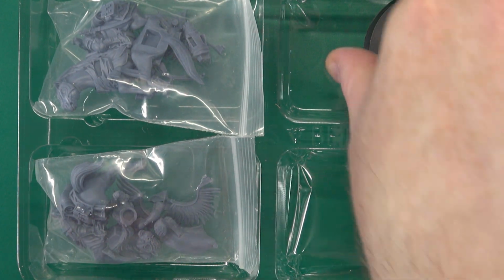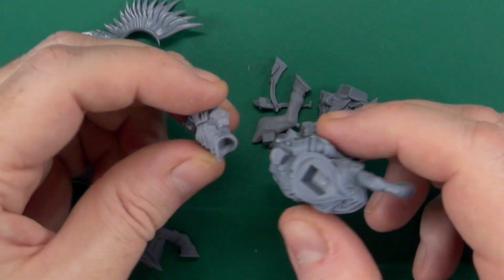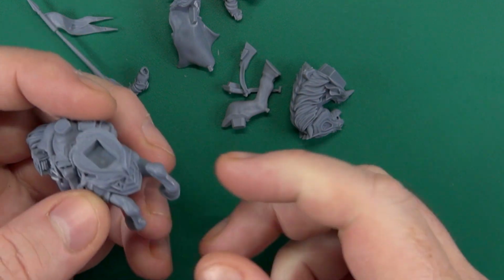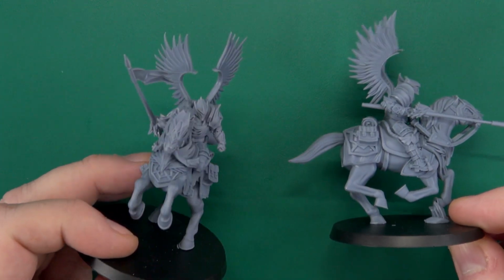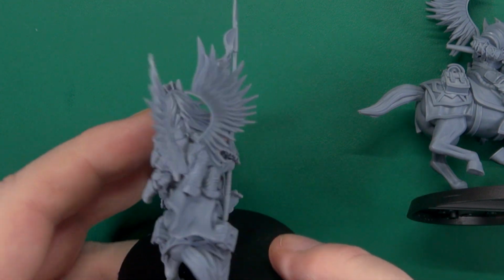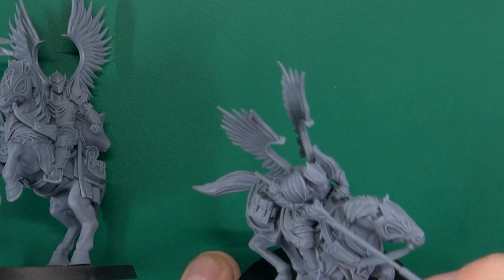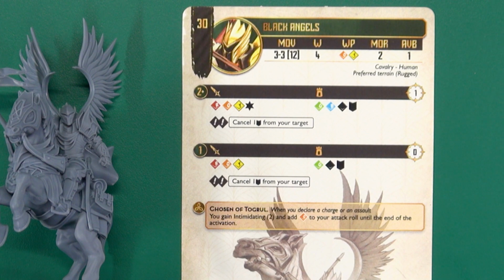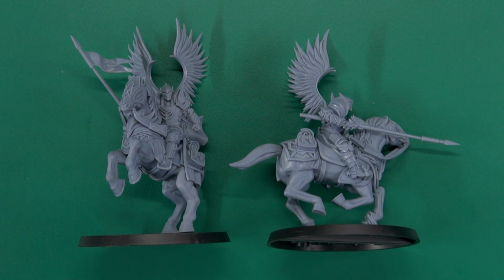Unboxing: Warcrow - Hegemony Of Embersig Black Angels | Corvus Belli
Gerry unboxes and reviews some more of the new miniatures for Corvus Belli's Fantasy skirmish game, Warcrow. He shows off the gorgeous new 32mm figures for the Hegemony of Embersig's Black Angels.

The Black Angels are a medium cavalry unit which can flank the enemy and break their lines. They are great at adding stress to the enemy on the charge and can even navigate rough terrain, meaning that very little can stop them.

Will you be getting your hands on the Black Angels?